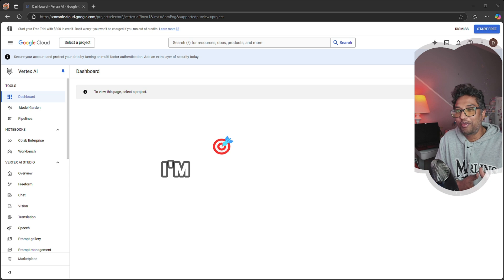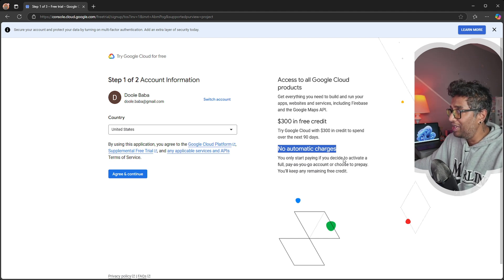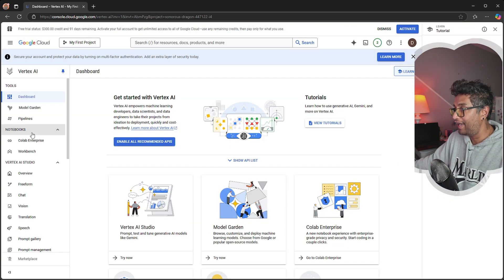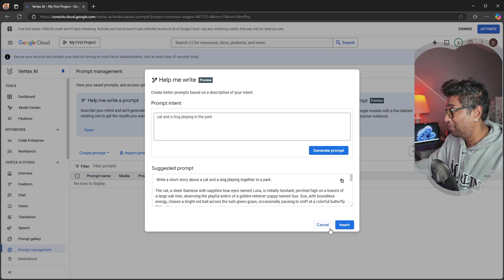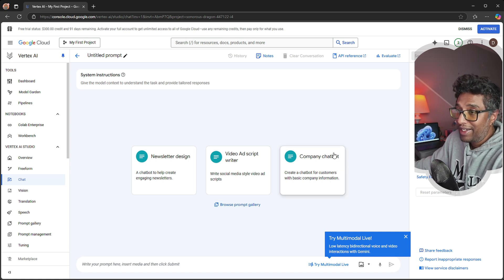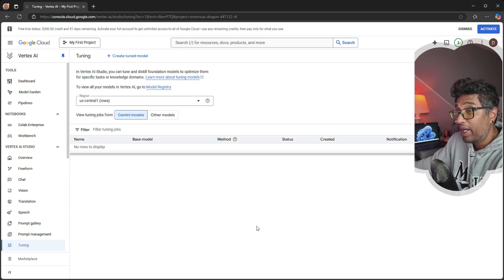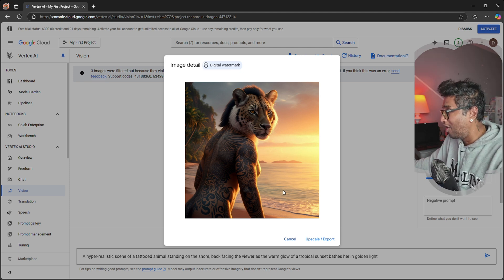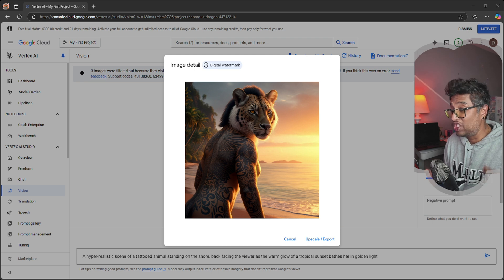The AI Secret to Getting $300 Free with Google Vertex AI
Discover the features of Google Vertex AI Studio, including tools like Freeform, Vision, Gemini Chat, and Prompt Management.

Don't miss this chance to dive into AI for free with Google Vertex AI! Start creating today.

💡 Let me know your thoughts and experiences in the comments below.